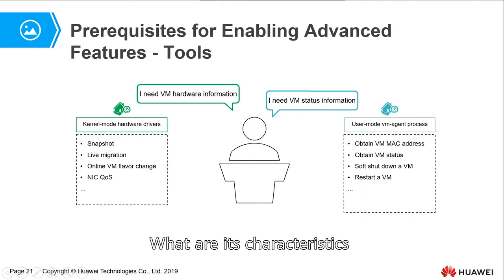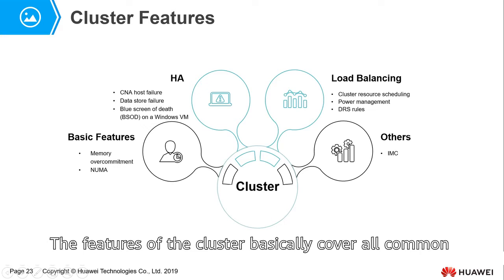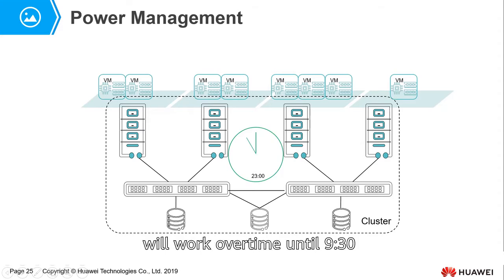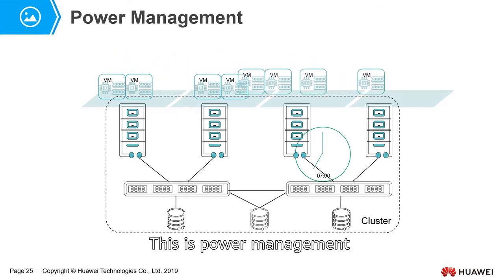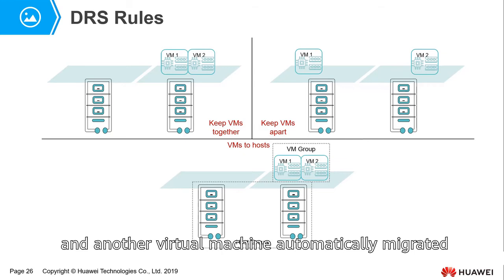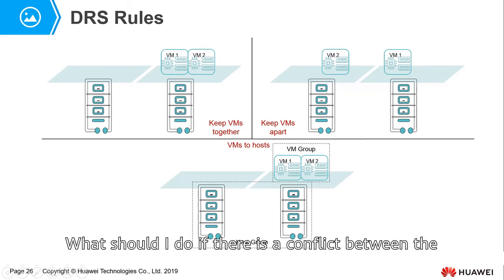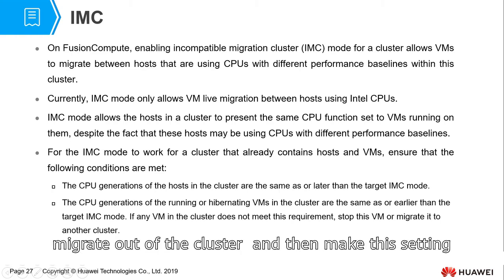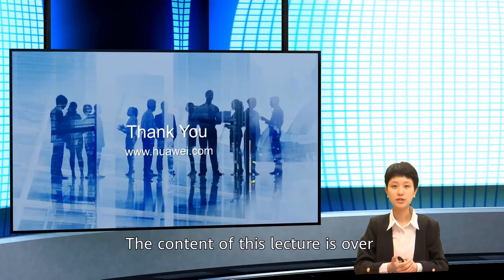22 Introduction to the Features of Huawei's Virtualization Product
Course Objectives

Understand Huawei FusionSphere virtualization solution.

Target Trainees

Those who hope to become Cloud Computing engineers;
Those who hope to obtain Cloud certificate;
Operators and Maintainers;
Administrators;
Planners and designer

About Cloud Computing Course:
This course is for Cloud Computing V4.0. Virtualization is an entry-level technology for cloud computing and a very important technology in cloud computing. This course introduces the knowledge of computing, networking, and storage related to virtualization, and introduces the features of virtualization so that everyone can quickly understand the field of cloud computing.